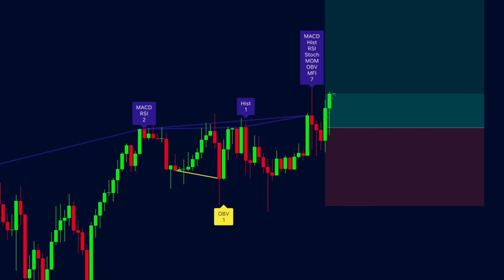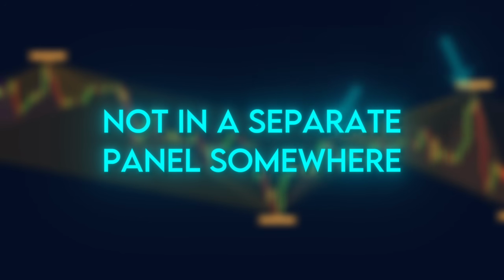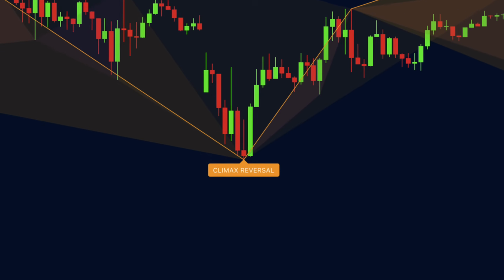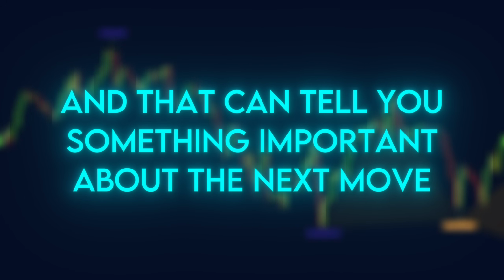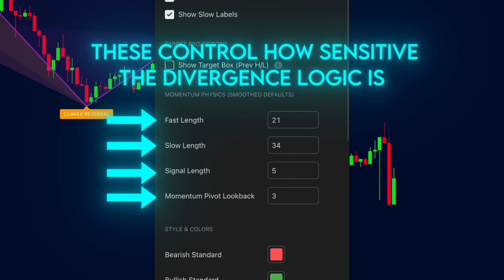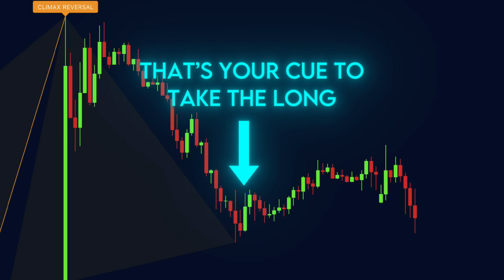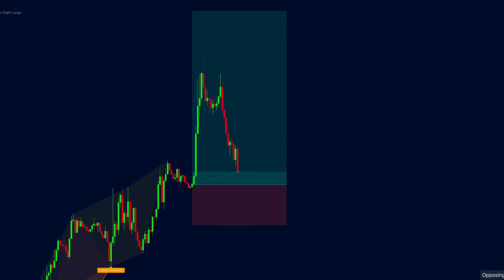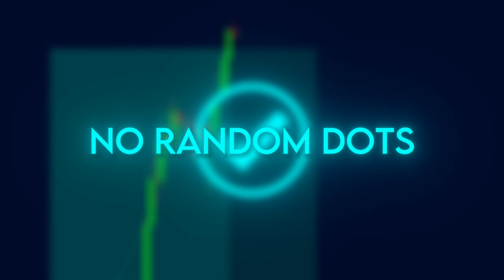NEW TradingView Indicator That Shows You EXACT Buy & Sell Zones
In this video, we’ll test a new TradingView indicator designed to clearly highlight potential buy and sell zones directly on the chart. It focuses on price structure, trend behavior, and momentum shifts to visually mark areas where the market may react across forex, crypto, and stocks.